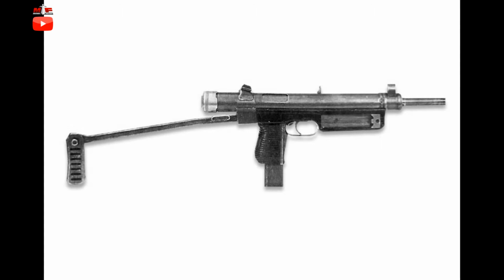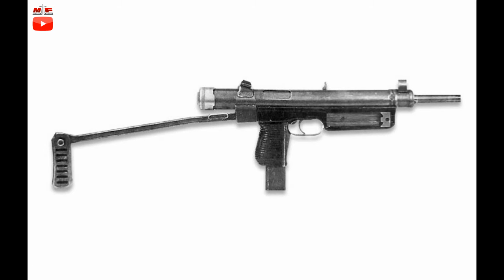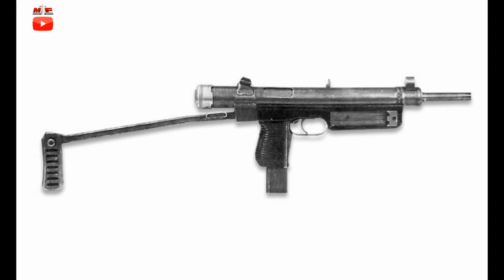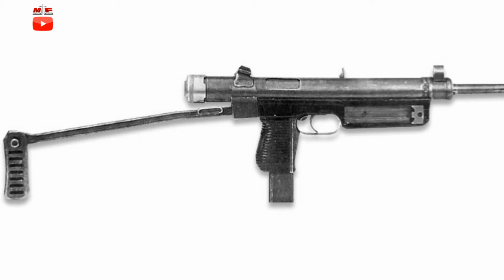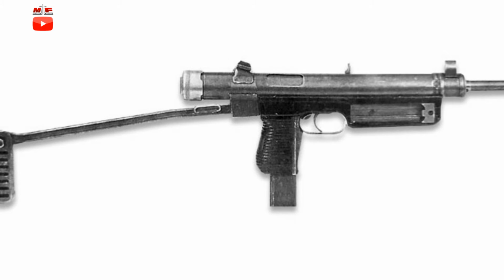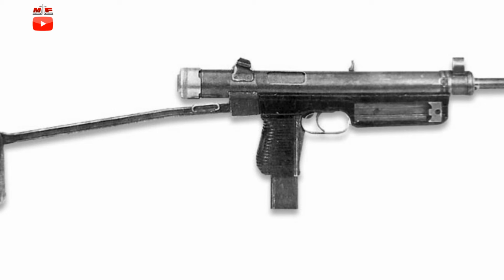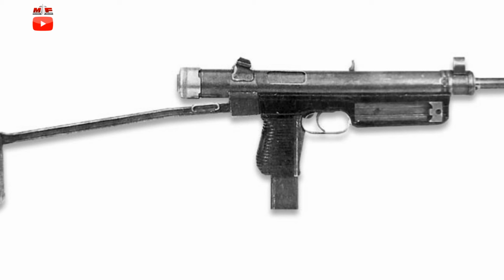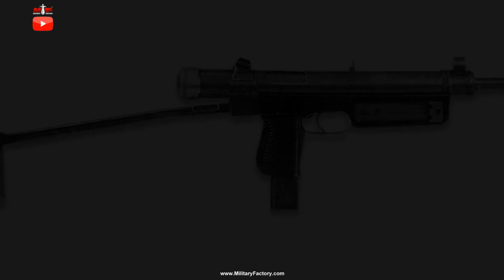Ceska Zbrojovka vz.23 Submachine Gun (Historical)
History of the Ceska Zbrojovka vz.23 submachine gun series of compact automatic weapons emerging from the former Czechoslovakia.